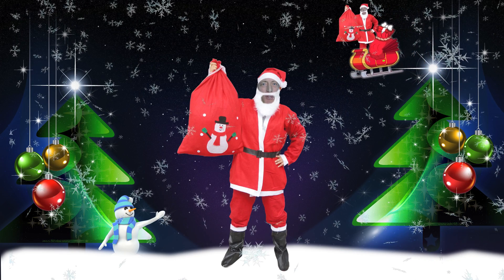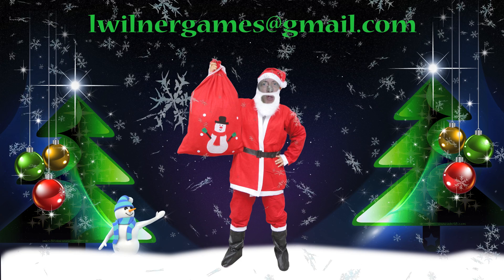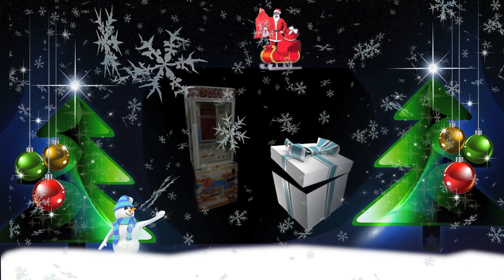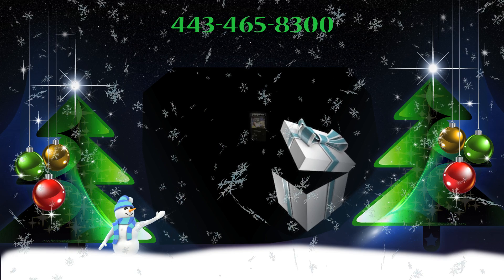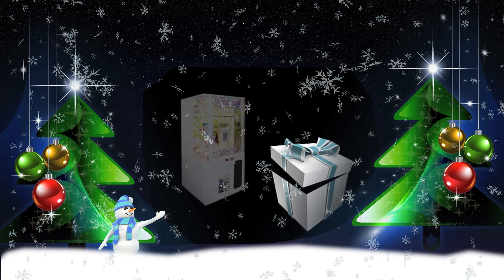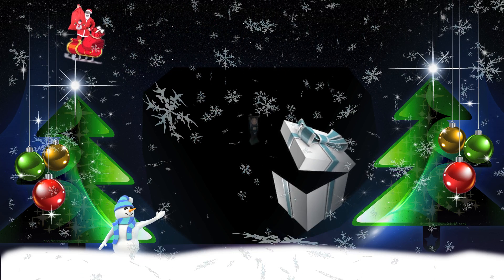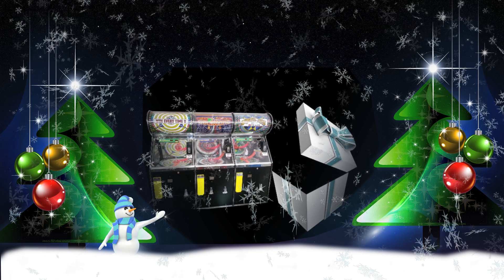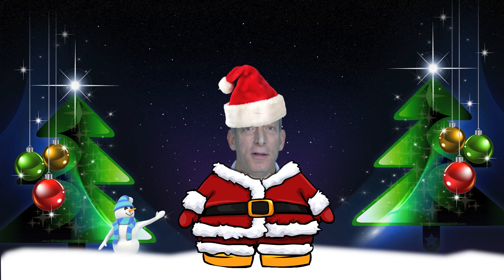Merry Christmas Happy New Year Equipment Video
Here's a look at some of the coin operated equipment available at Willow Again. Merry Christmas ...Happy New Year